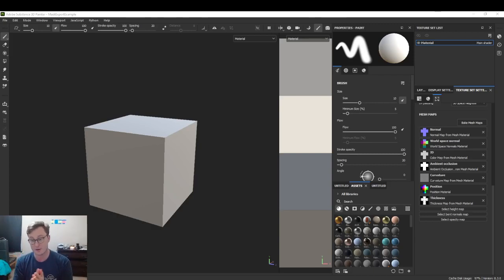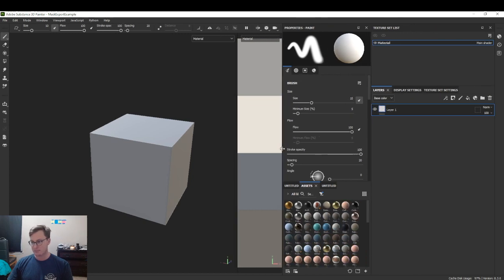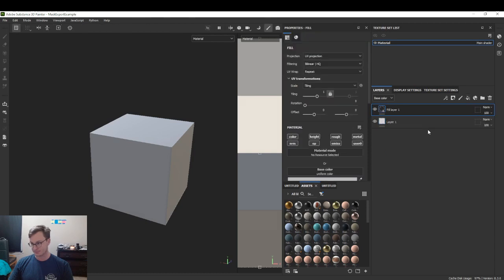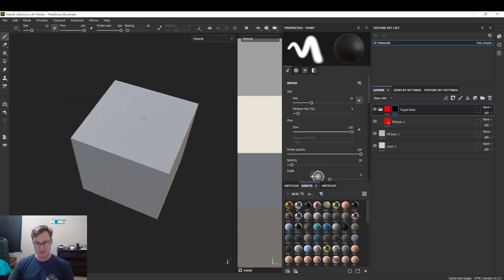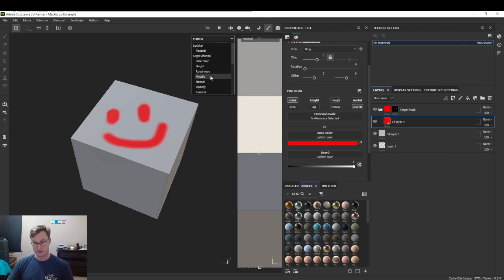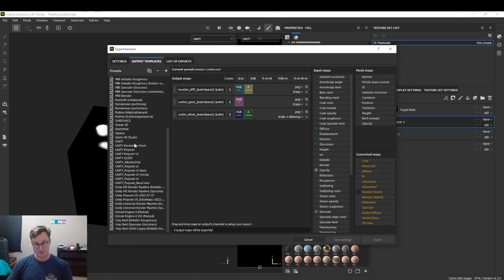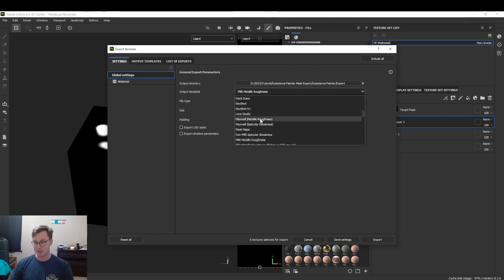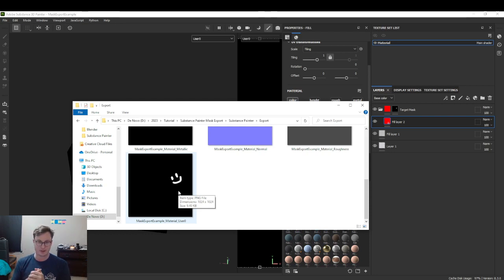Quick Tutorial : Export Custom Channel or Mask from Substance Painter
Description WIP